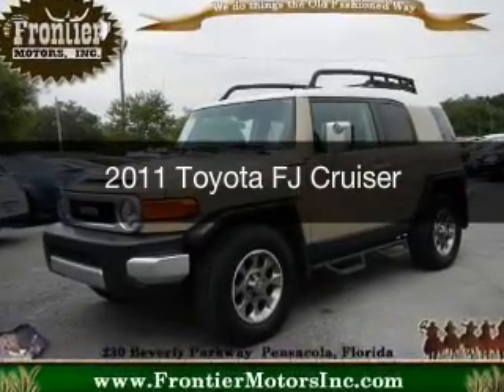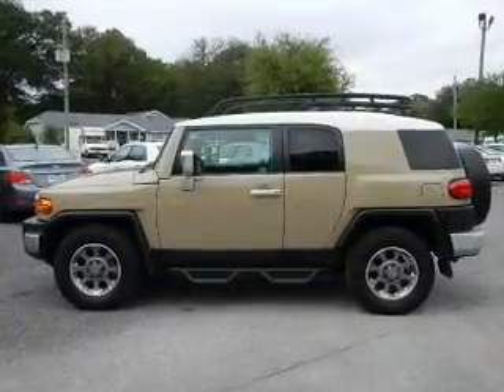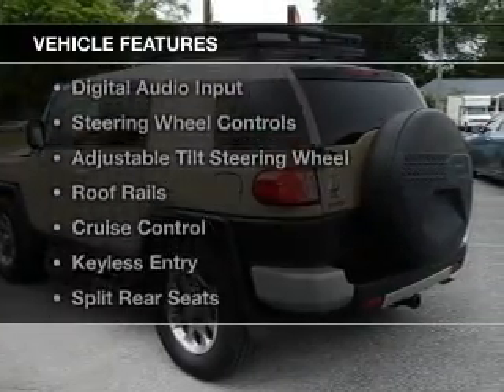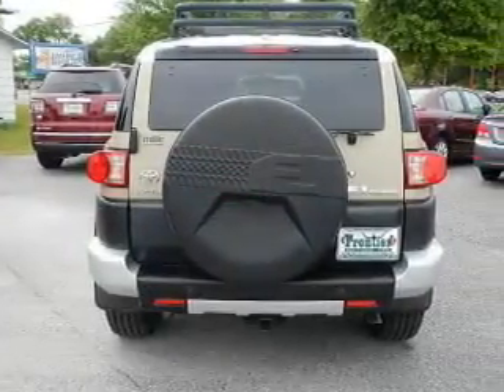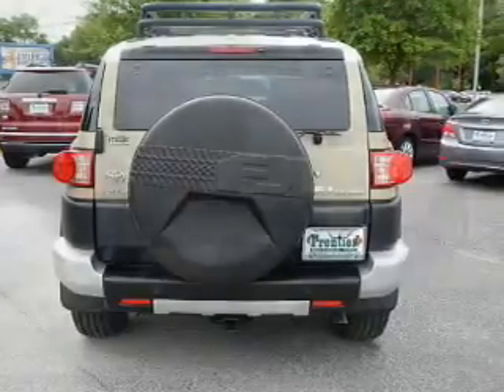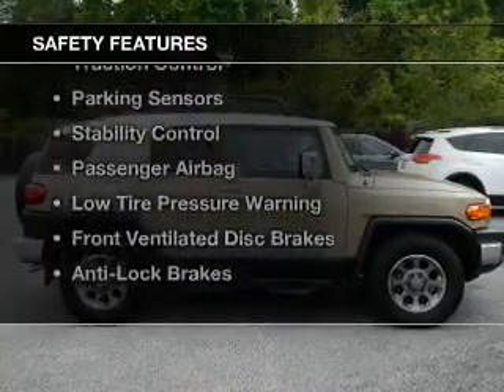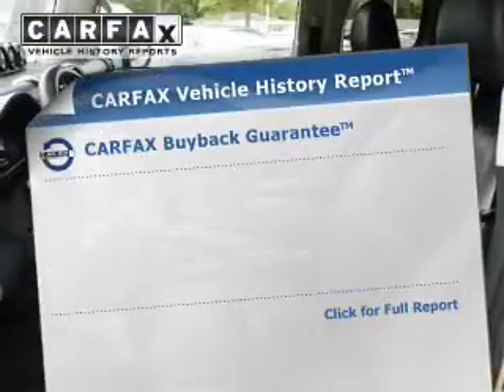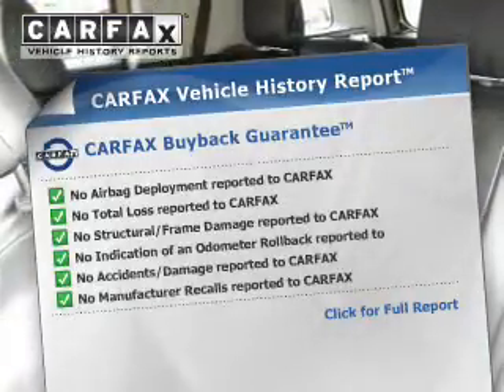2011 Toyota FJ Cruiser - Pensacola FL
Year: 2011
Make: Toyota
Model: FJ Cruiser
Trim:
Engine: 4.0 liter 6 cylinder 24 valve
Transmission: 5-Speed Automatic
Color: Quicksand
Mileage: 66905
Address:
230 Beverly Parkway